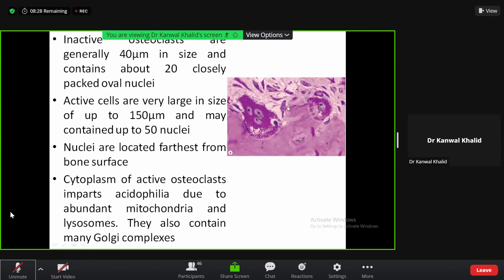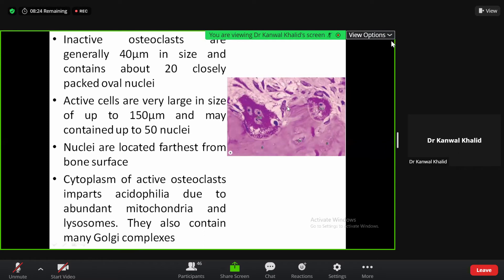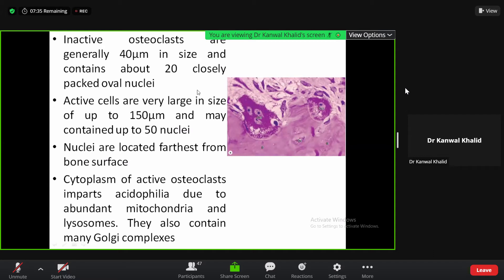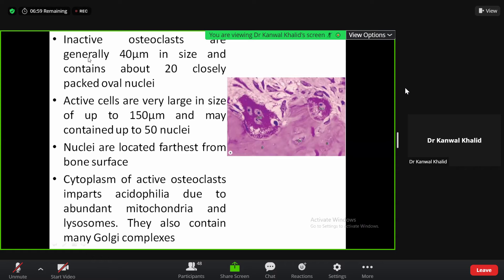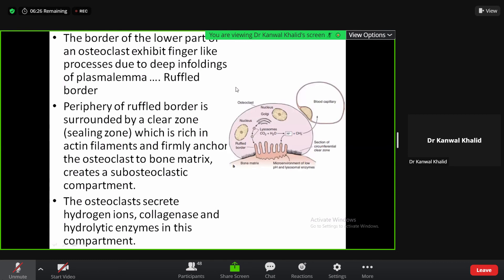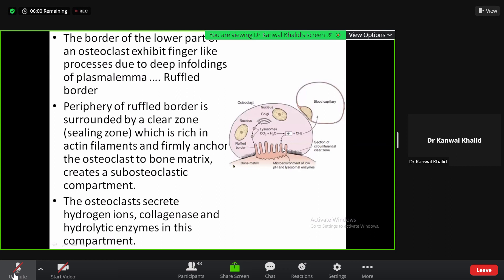Bone Histology part 2